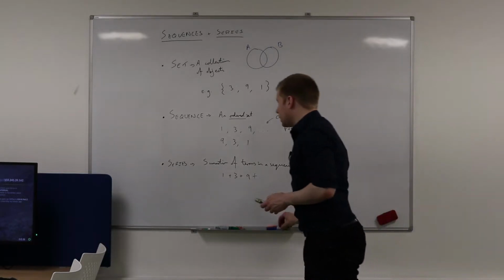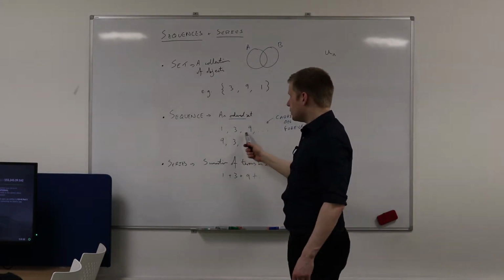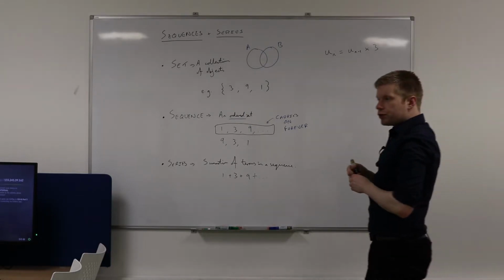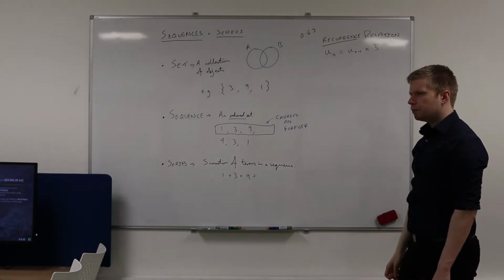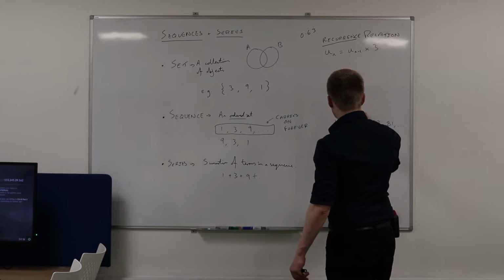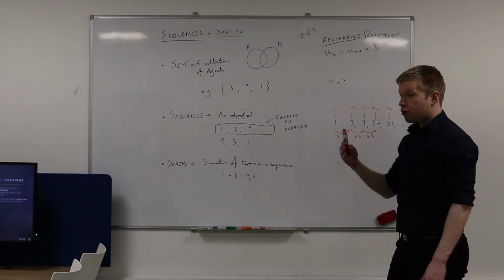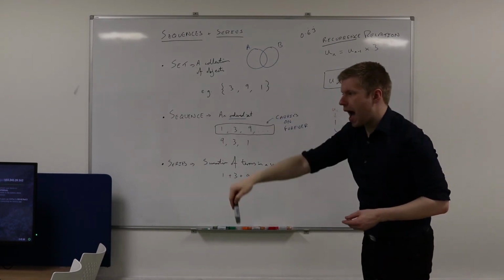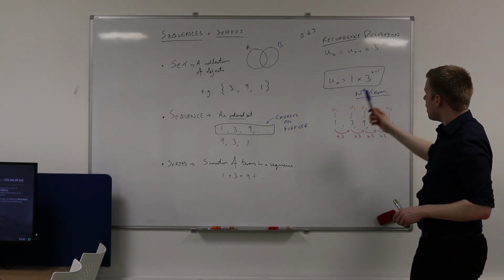Sequences and Series (2 of 3: nth Term)